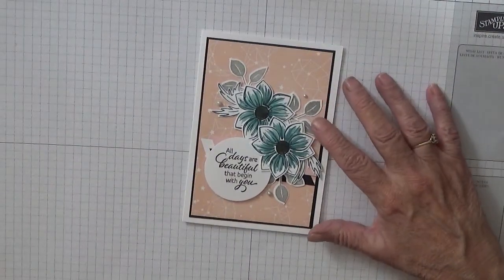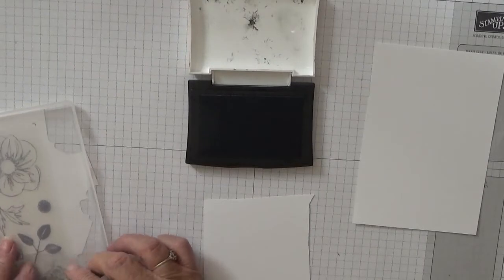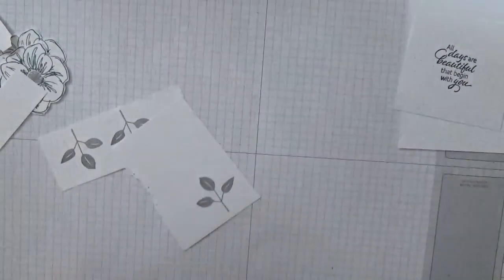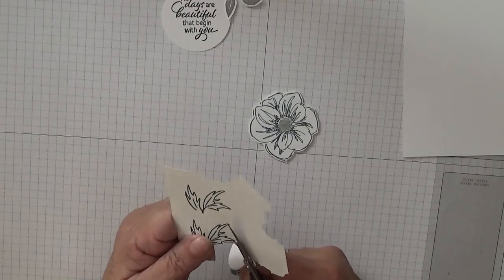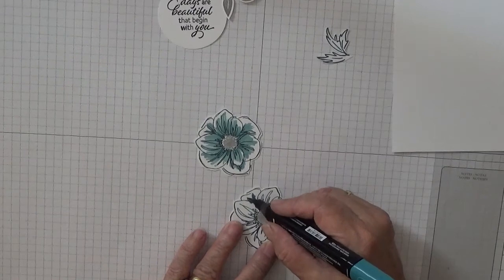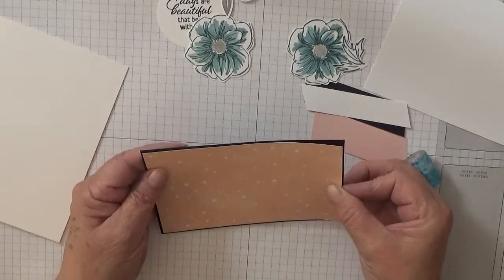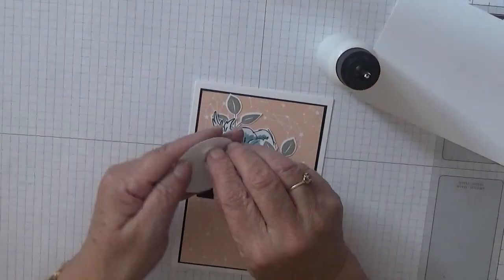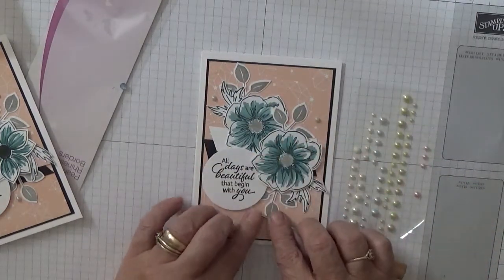195 Stampin Up Floral Essence.